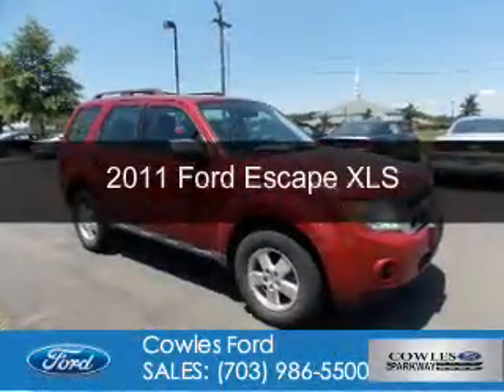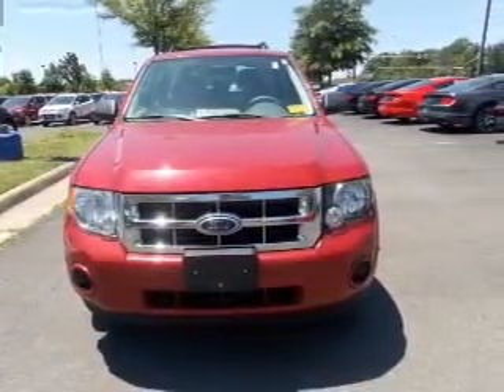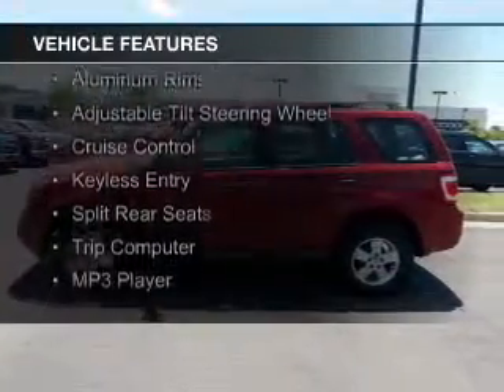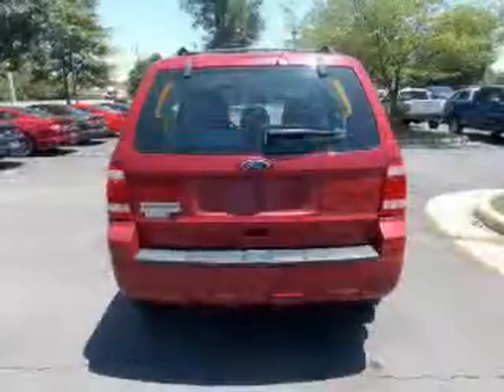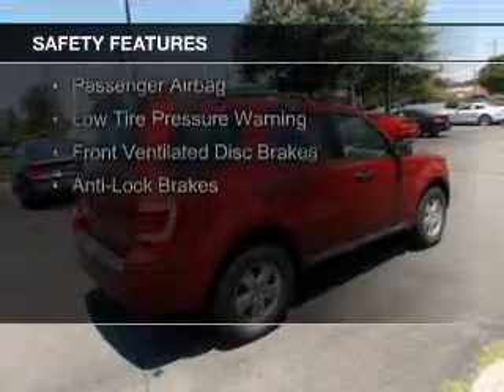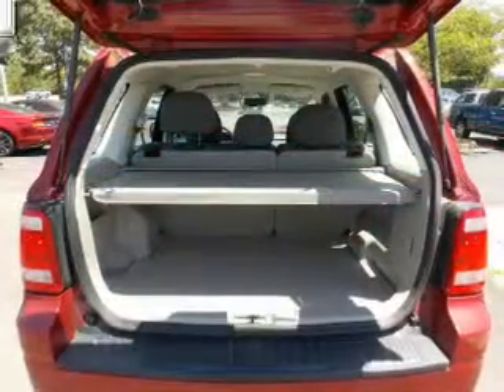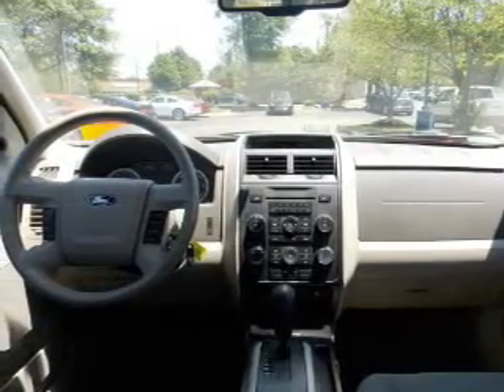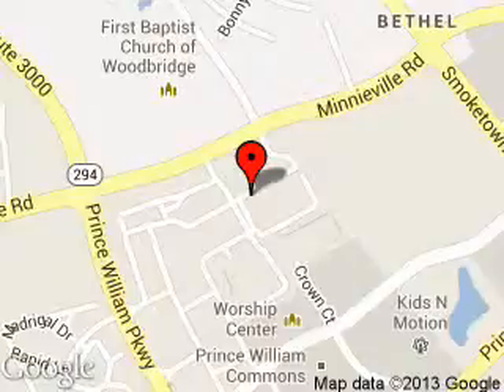2011 Ford Escape - Woodbridge VA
Phone:
Year: 2011
Make: Ford
Model: Escape
Trim: XLS
Engine: 2.5 liter inline 4 cylinder 16 valve
Transmission: 6-Speed Automatic
Color: Sangria Red Metallic
Mileage: 63453
Address:
13779 Noblewood Plaza